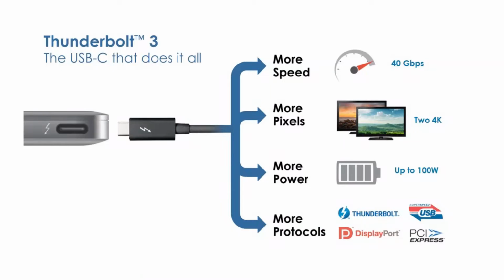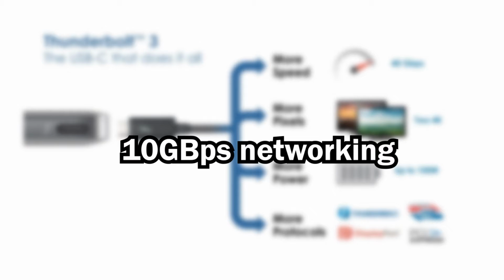Is Thunderbolt 4 the FUTURE of connection?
Today we talk about the wonders of thunderbolt 4, what is it and how it compares to thunderbolt 3

💥Lazada Store! 💥